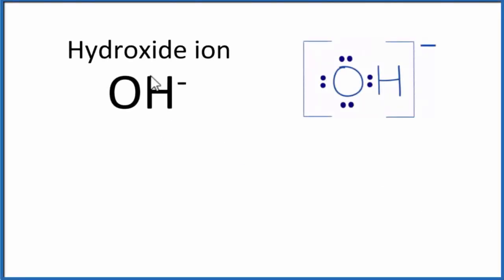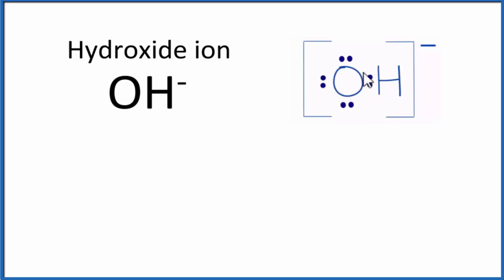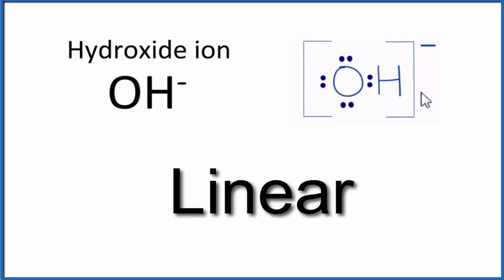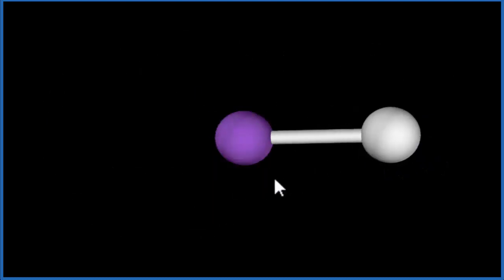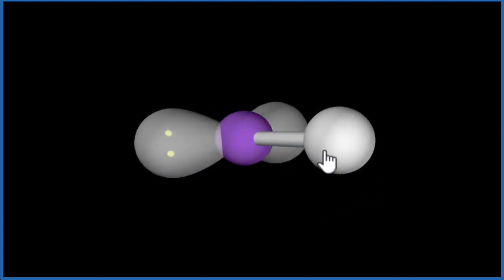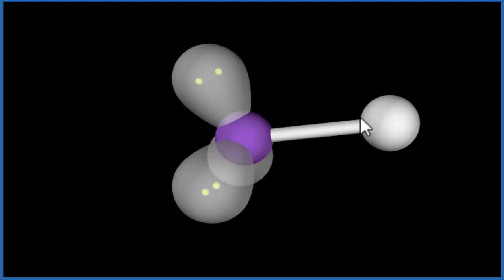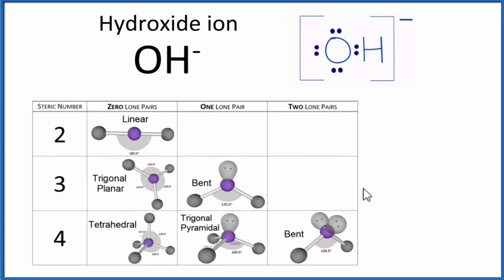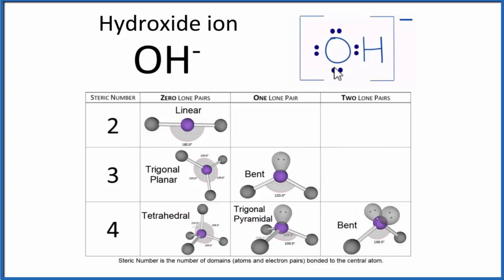OH- Molecular Geometry / Shape and Bond Angles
A quick explanation of the molecular geometry of OH- (the Hydroxide io) including a description of the OH- bond angles.

Looking at the OH- Lewis structure we can see that there are only two atoms.  Based on VSEPR Theory (Valence Shell Electron Pair Repulsion Theory) the electron clouds on atoms and lone pair of electrons around O and H atoms will repel each other.  As a result they will be pushed apart giving the OH- molecule a linear geometry or shape.

The OH- bond angle will be about 180 degrees since it has a linear molecular geometry.

1) Draw the Lewis Structure for the compound.
2) Predict how the atoms and lone pairs will spread out when the repel each other.
3) Use a chart based on steric number (like the one in the video) or use the AXN notation to find the molecular shape. This will be determined by the number of atoms and lone pairs attached to the central atom.